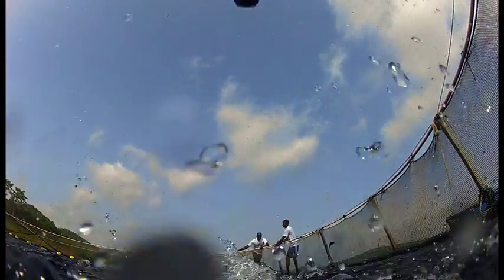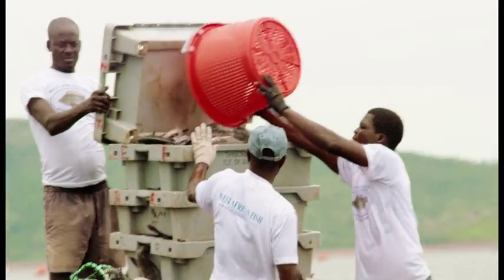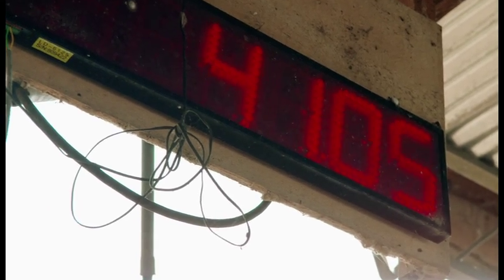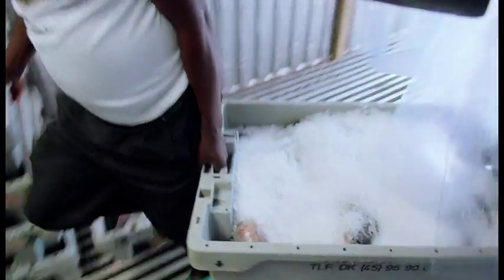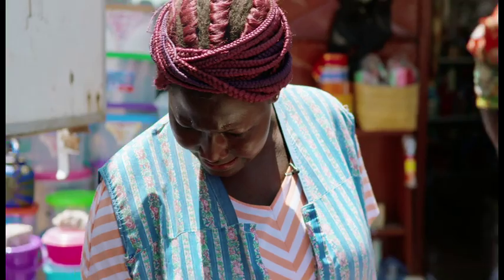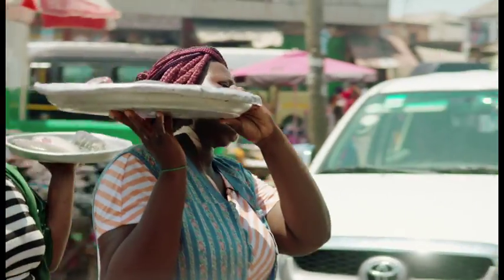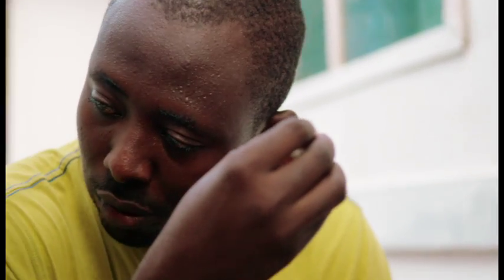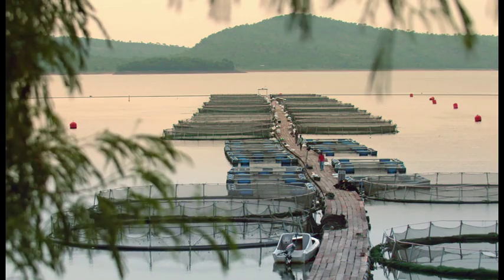West African Fish Ltd. Ghana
The farm is located in Asikuma and Tilapia grows in clean water of Volta Lake.